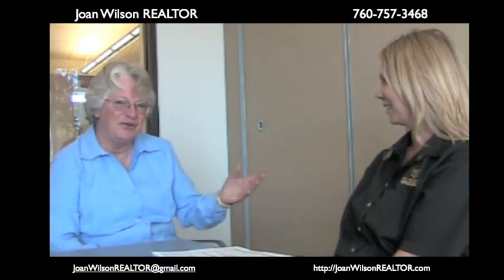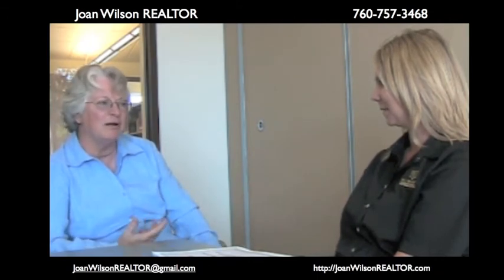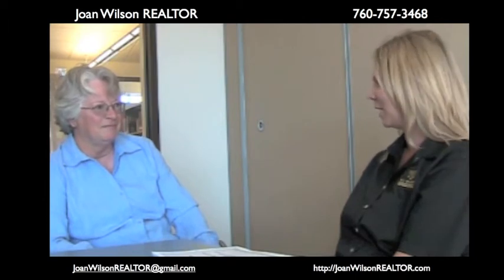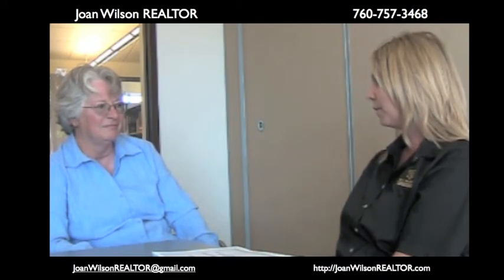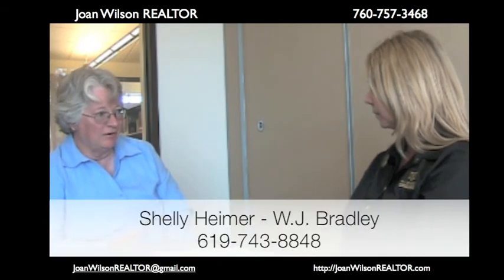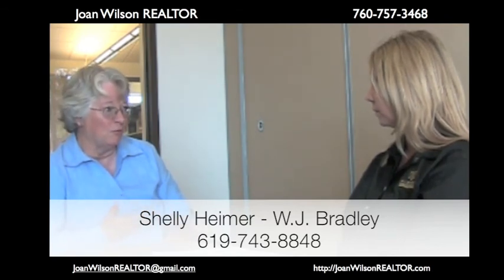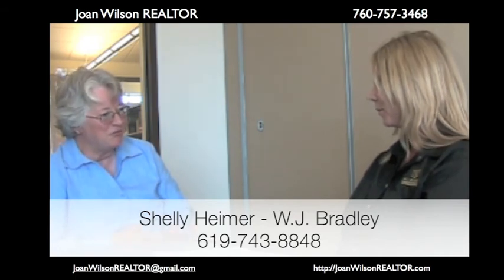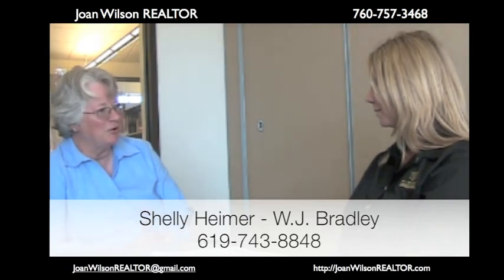HARP -Updated Home Affordability Refinance Program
HARP -Updated Home Affordability Refinance Program Joan Wilson - San Diego County Real Estate Market. If you are looking to buy or sell Real Estate give me a call, I will be glad to help you. Let me know if I can help you in any way!